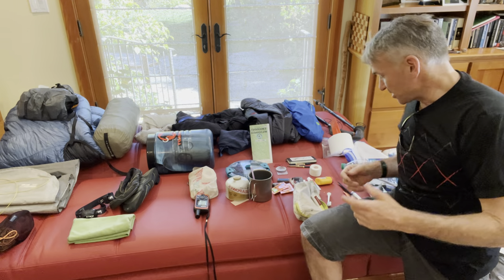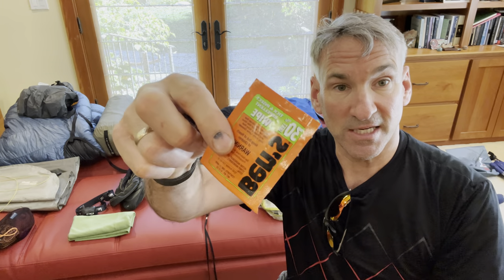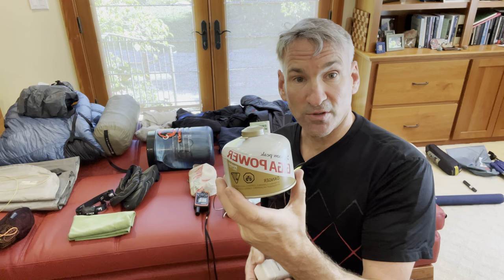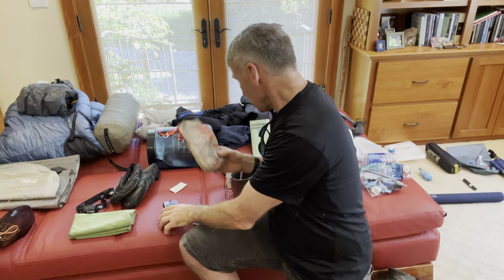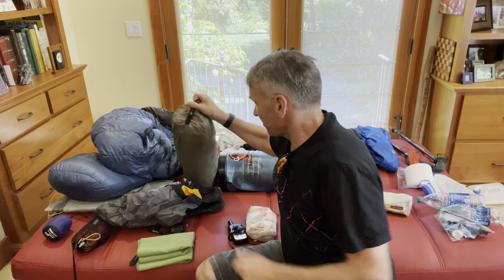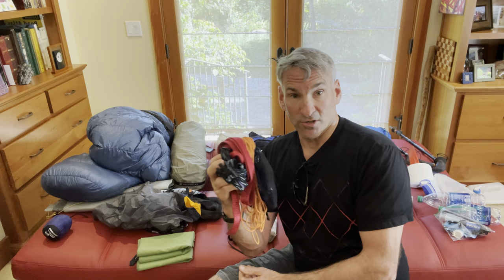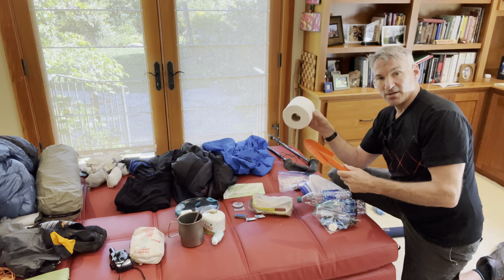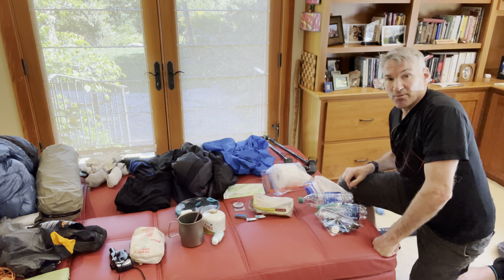4. BASE Camp Gear: In the pack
You can bring so many items in your pack, but you have to choose. What do you need, not necessarily what you want. Think small, light, non-cotton. Consider items that you already have instead of buying expensive gear. You can also borrow or rent some gear.